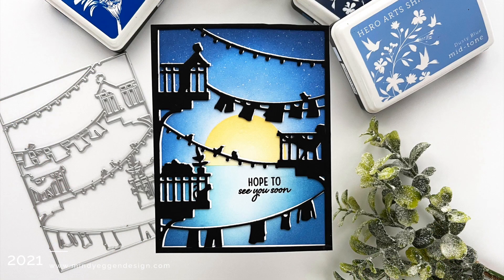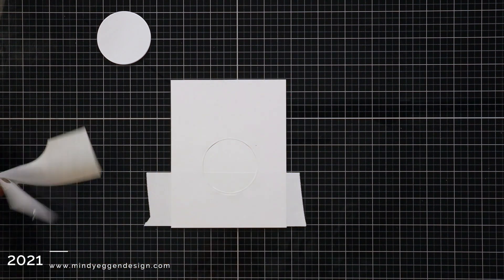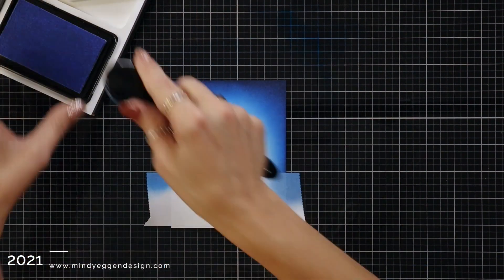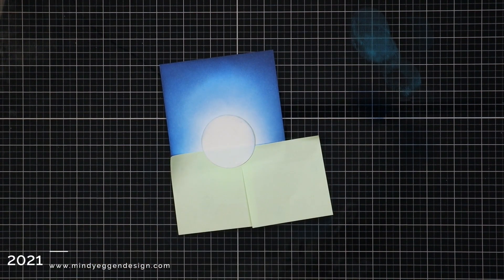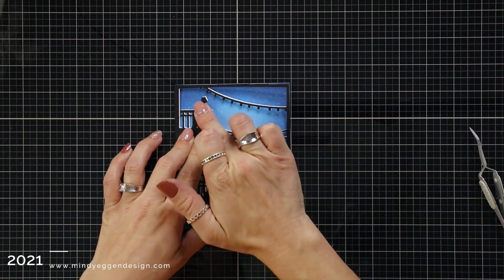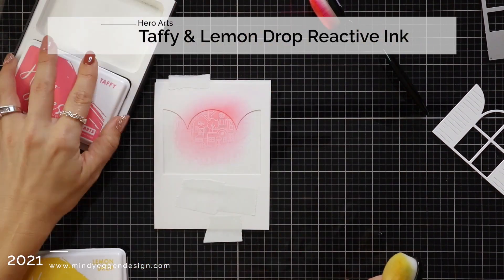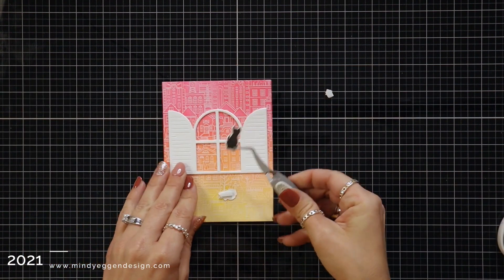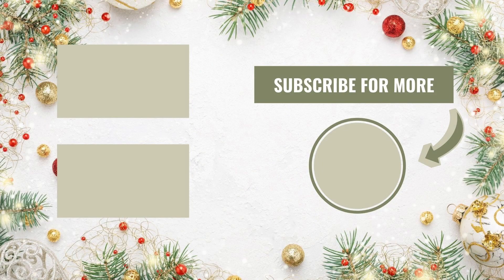Absolutely Stunning Results! Ink Blending & Masking | My Monthly Hero December 2021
Join me today as I do a little masking and ink blending to create scenes using the My Monthly Hero Kit December 2021 from Hero Arts.  Blog

• Therm O Web Gina K Designs MASKING MAGIC Mask Paper 18123

• GM104 Rose Gold and White Glimmer Metallic Inks - Hero Arts

• Scrapbook Adhesives THIN 3D ADHESIVE FOAM SQUARES Black 01617

——— ⭐️⭐️ DISCLOSURE ⭐️⭐️ ———

Some of the products in today's video were sent to me by Hero Arts. Your support helps me to keep bringing you new projects and videos. Thank you!